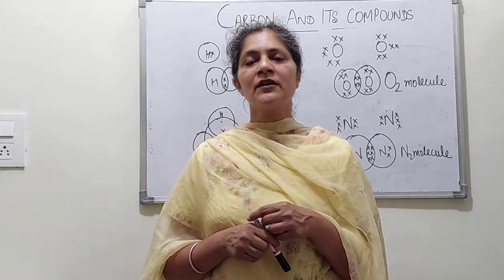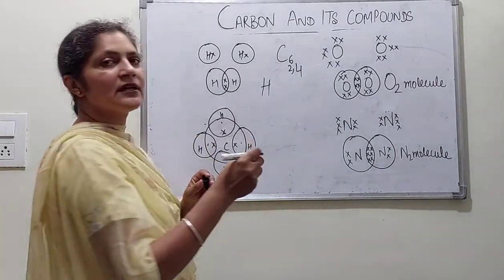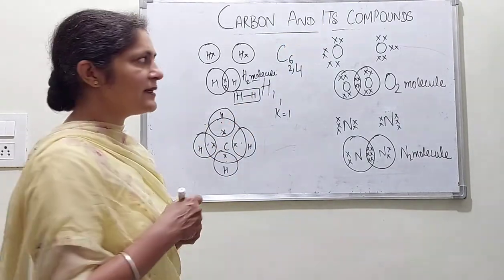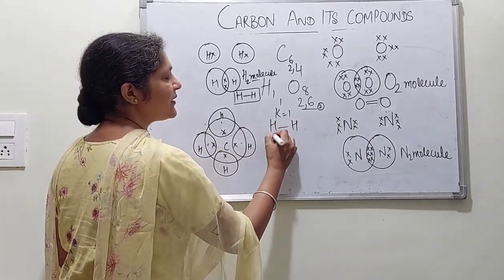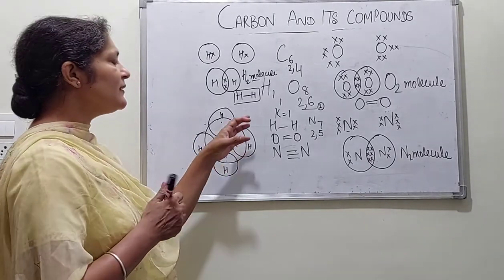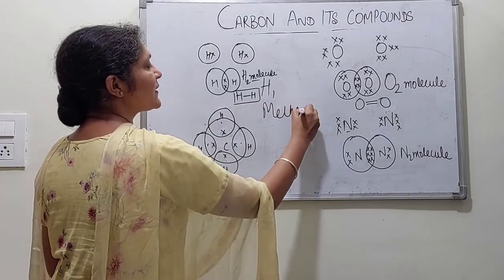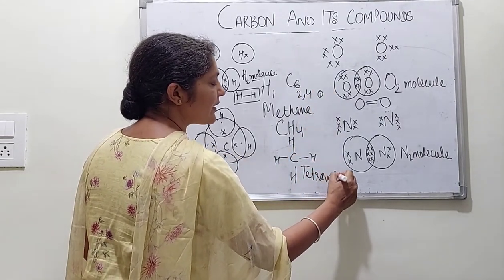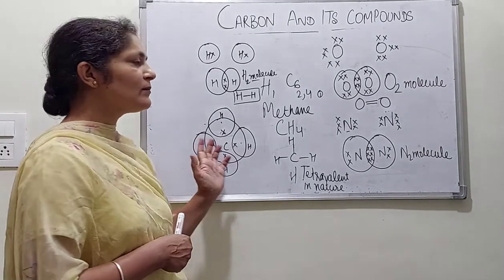Class 10th Carbon and it's compounds part 2